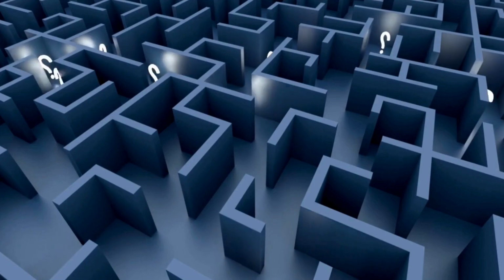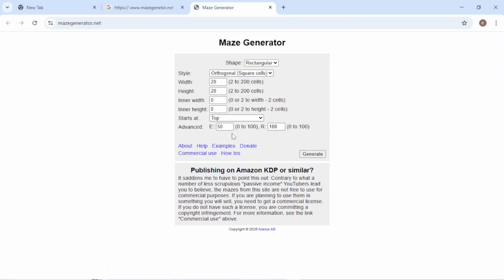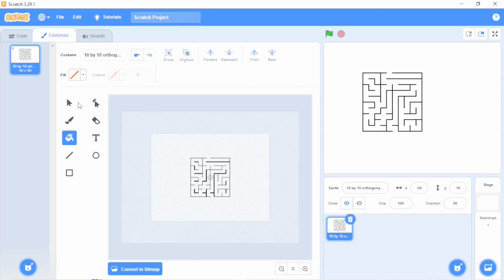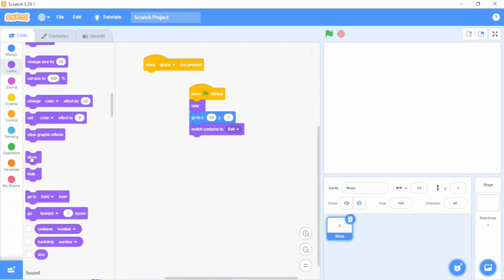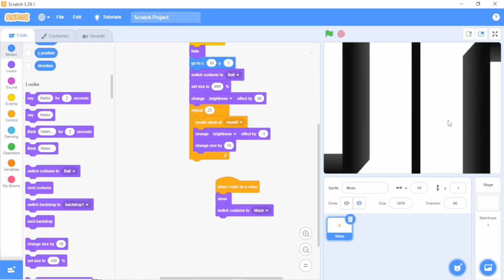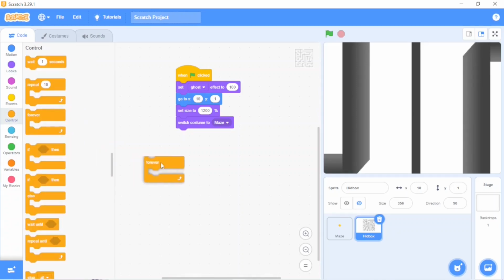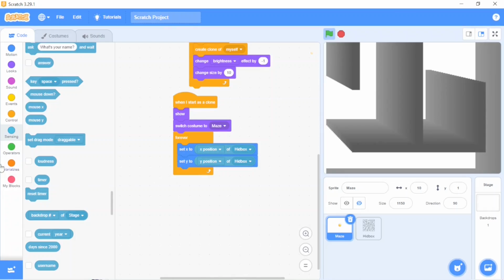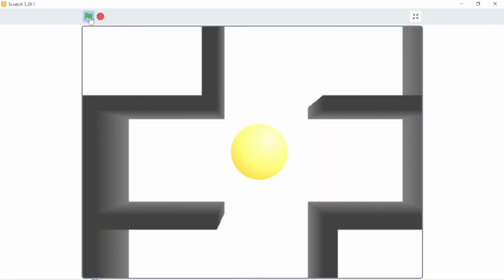How to Create 3D Maze in Scratch | Turn 2D into 3D maze | Create Custom Maze from Maze Generator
Mind-Blowing 3D Maze Game in Scratch! | Learn How to Add Real 3D Effects | Create a Stunning 3D Maze in Scratch

✅ Buy Mobile Phones or Other Products From Your Country

✔️ 🇮🇳 India (Amazon.in)
✔️ 🇺🇸 USA, 🇬🇧 UK, 🇨🇦 Canada, 🇮🇹 Italy & 🌐 International (Amazon.com)

Welcome back to Kodex Academy! 👋
In today’s exciting Scratch tutorial, we’re taking your game development skills to the next level by creating a 3D Maze Game that looks absolutely mind-blowing! 🎮✨

You’ve seen mazes in books and magazines, but today, we’ll build a realistic 3D-style maze in Scratch — complete with walls, depth, and visual effects that make it feel like you’re actually inside the maze!

In this video, you’ll learn:
🔹 How to generate your own maze using MazeGenerator.net
🔹 How to import and customize your maze in Scratch
🔹 How to add realistic 3D effects using clones, size, and brightness changes
🔹 How to create a hitbox for smooth movement and wall detection
🔹 How to move your maze and ball using arrow keys
🔹 Tips to make your maze look and feel truly 3D

By the end of this tutorial, you’ll have your very own interactive 3D Maze Game — and you’ll understand how to use visual tricks to make 2D games look 3D!

"⏱️ Video Timestamps – How to Create 3D Maze in Scratch | Turn 2D into 3D maze | Create Custom Maze from Maze Generator"

00:00 - 3D Maze in Scratch that looks and feels real!
00:20 - What is a 3D Maze in Scratch?
01:20 - Generating a Maze Online (MazeGenerator.net)
02:30 - Adjusting Maze Size & Complexity
03:05 - Downloading and Uploading the Maze into Scratch
04:05 - Cleaning the Background & Scaling the Maze
04:46 - Adding and Designing the Ball Sprite
05:16 - Start Coding the 3D Maze Game
06:00 - Adding 3D Visual Effects Using Size and Brightness
07:00 - Creating Clones for the 3D Effect
08:45 - Testing and Improving the 3D Maze Look
09:15 - Adding a Hitbox Layer
10:05 - Programming Maze Movement with Arrow Keys
12:00 - Linking Maze and Hitbox Movement
13:00 - Enhancing 3D Depth with Math Operators
13:50 - Final Test: Fully Functional 3D Maze in Scratch!
14:30 - Playing the 3D Maze Game
14:50 - Wrap-up, like, share, and subscribe for more Scratch tutorials from Kodex Academy.

🔗 Resources Mentioned:
💬 Try It Out:
Follow along and try it yourself in the Scratch editor: